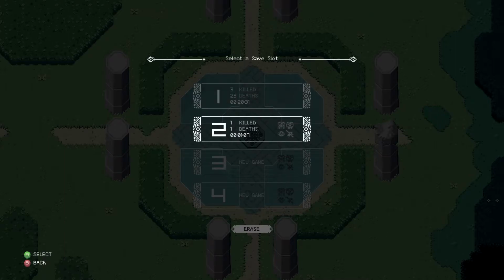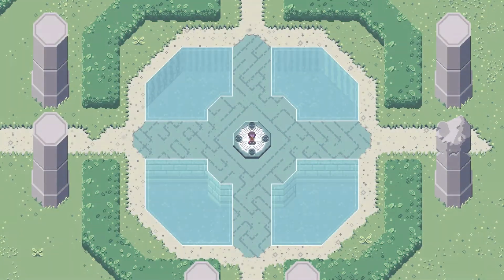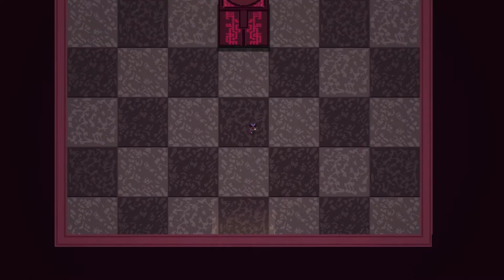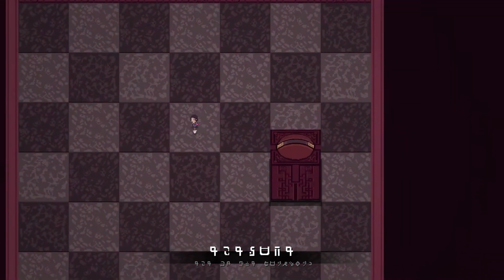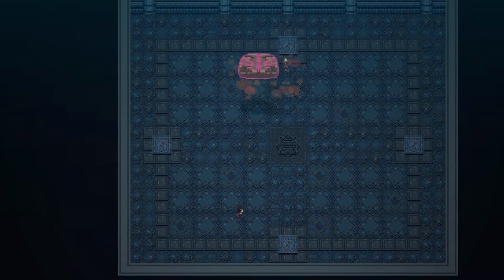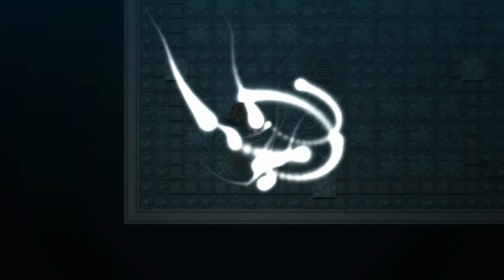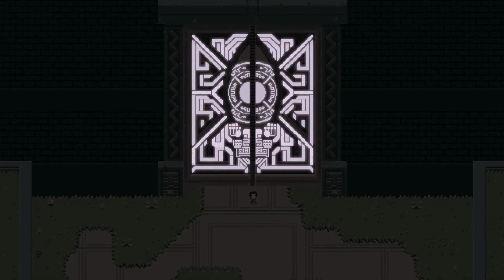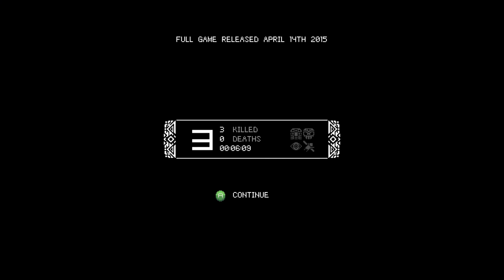Titan Souls Demo: All Bosses Down!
I check out the demo for the upcoming Titan Souls from Acid Nerve which will be available on the 14th April 2015. Go check out the demo for yourself and give it a try! :D

If you wish to support me and this channel then optional donations are available
All and any donationg are deeply appreciated and go directly to supporting me and this channel.